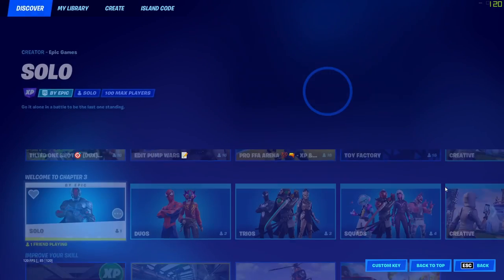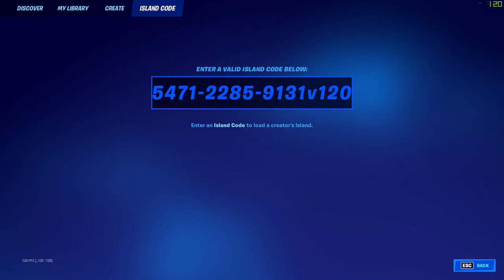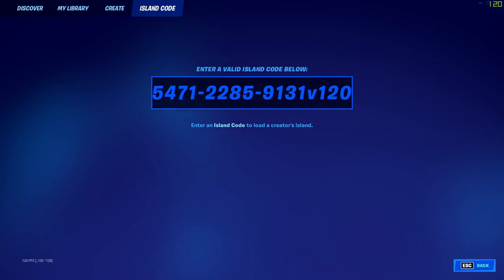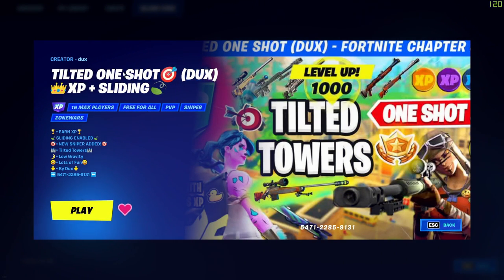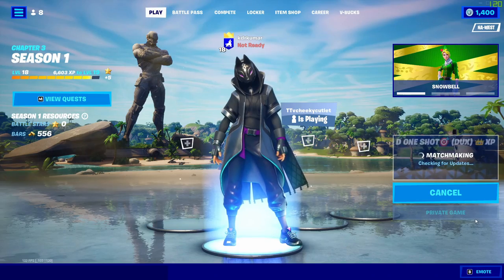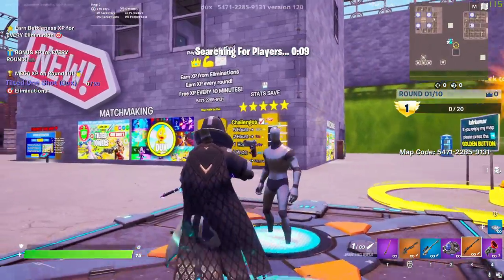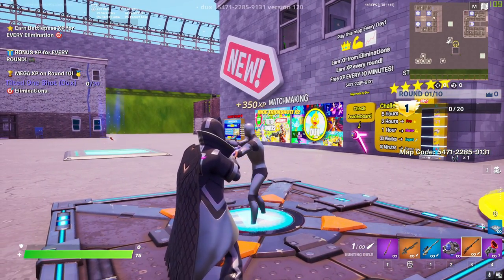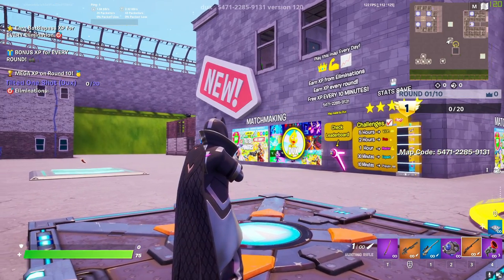Fortnite - NEW and SIMPLE AFK CREATIVE XP METHOD!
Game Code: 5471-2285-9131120